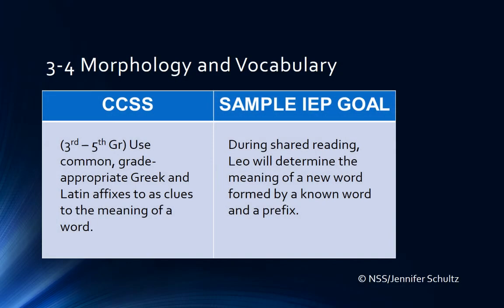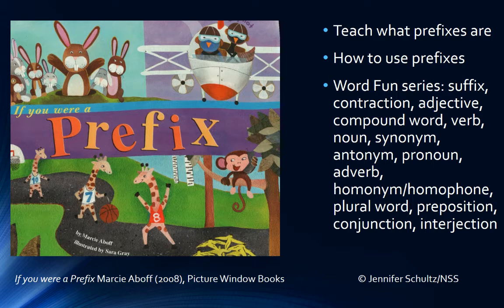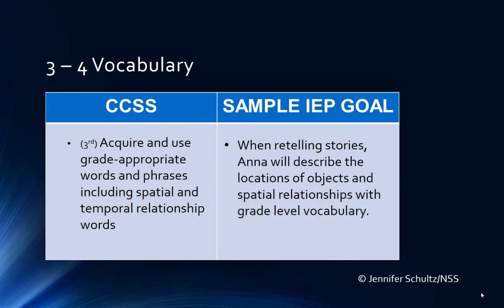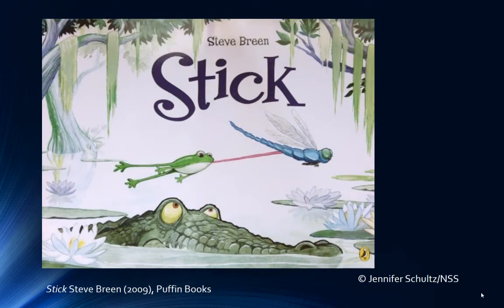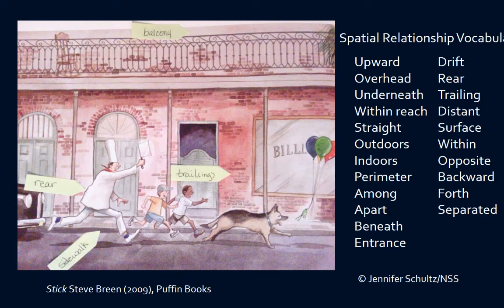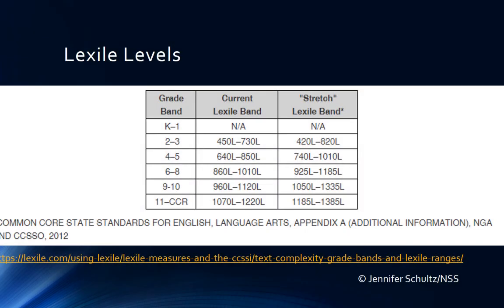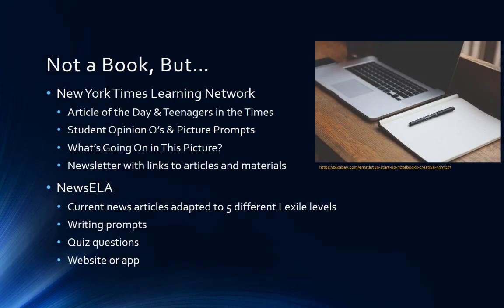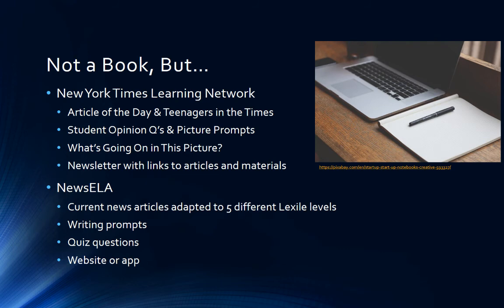e184 Preview: Cure for the Common Cure: Using Books to Address Communication Skills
This presentation by Jennifer Schultz, MA, CCC-SLP, will provide participants with a framework for developing goals based on the Common Core State Standards (CCSS) and activities using children's literature as the context for intervention for students with communication impairments in Kindergarten through Fifth grades. Specific Phonemic Awareness, Listening and Speaking, and Language domain standards will be reviewed and a specific sample IEP objective will be provided based on each standard.

Visit NorthernSpeech.com/bd59/ to learn more.